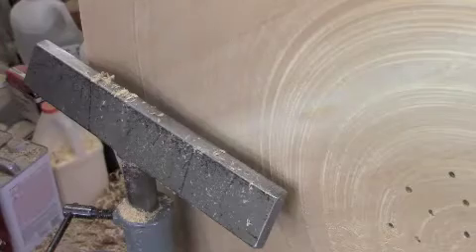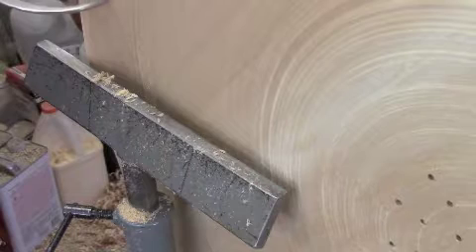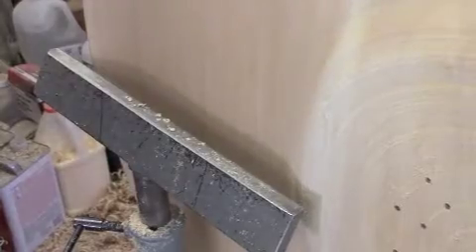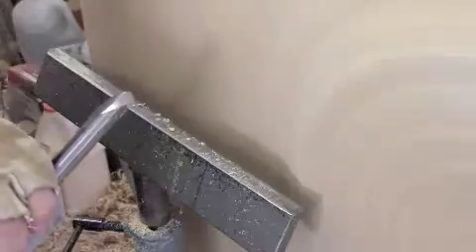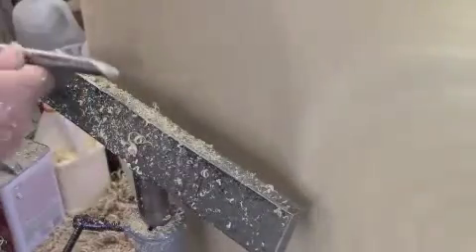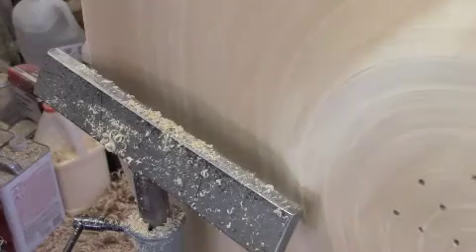Turning a Large Platter Part 10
Shaping the face of the platter.